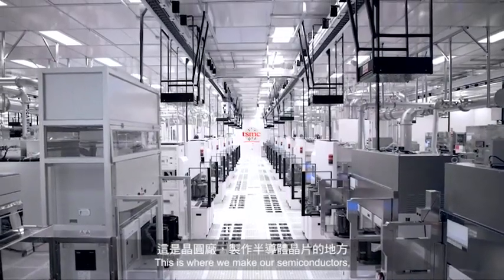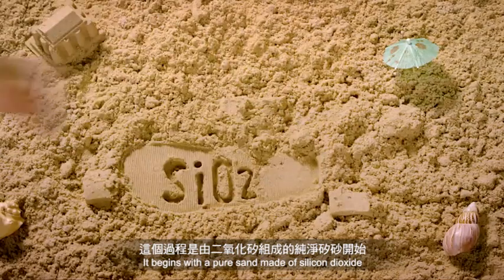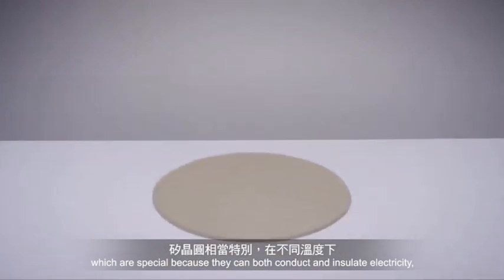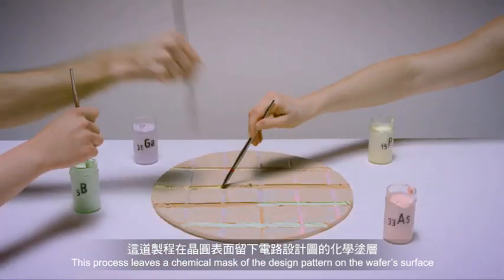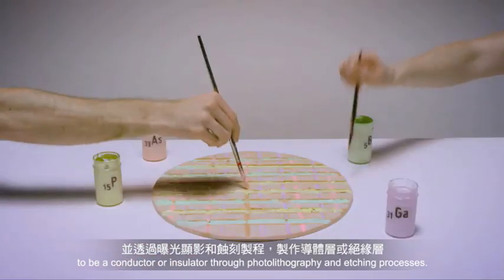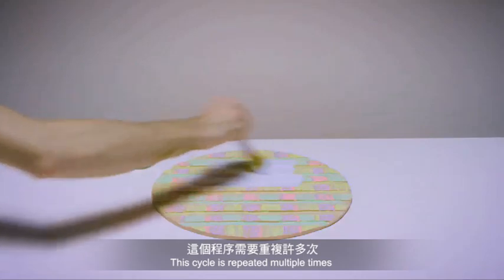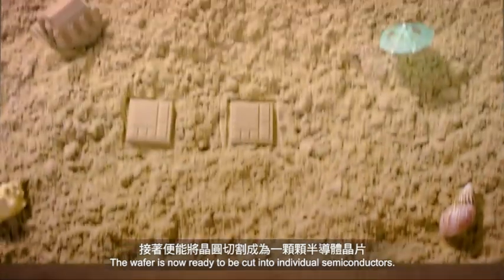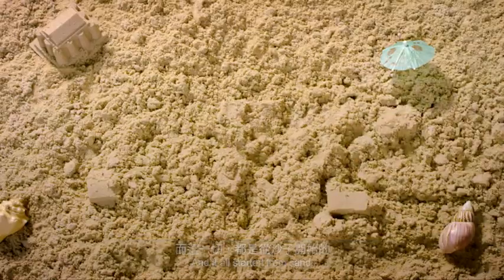From sand to silicon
Discover how sand turns into silicon.